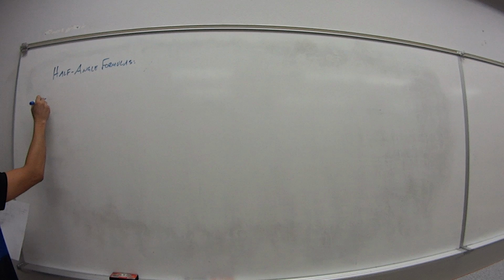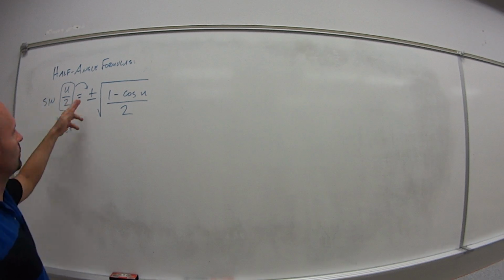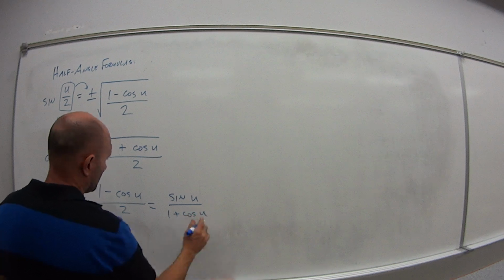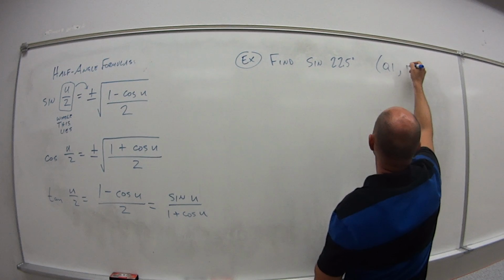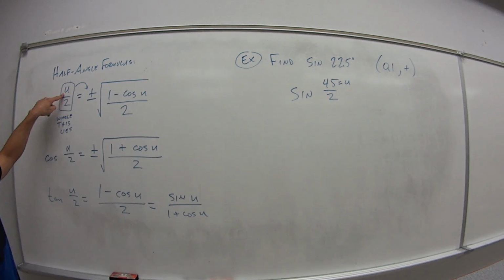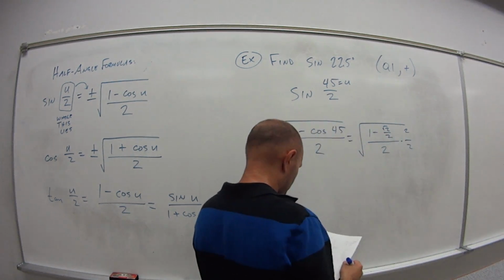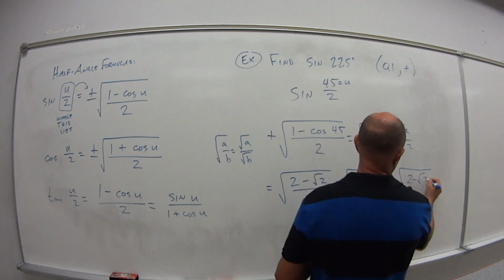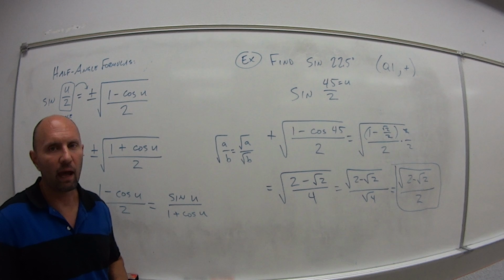7.3.2.4 Half Angle Formulas